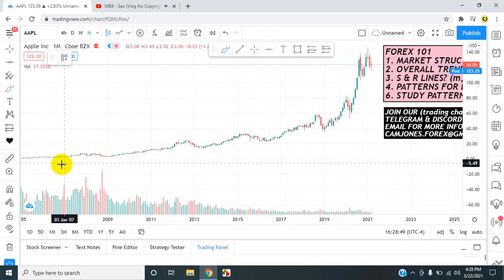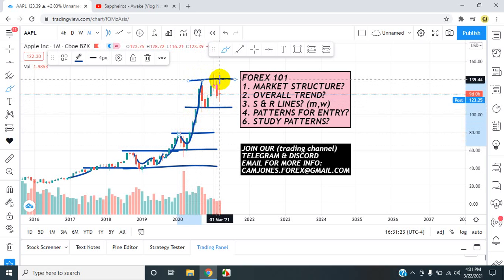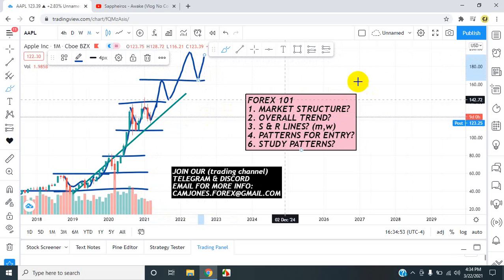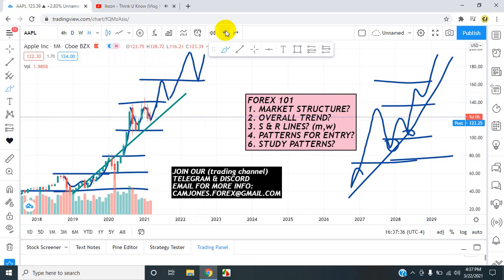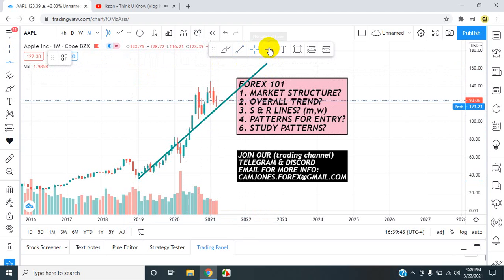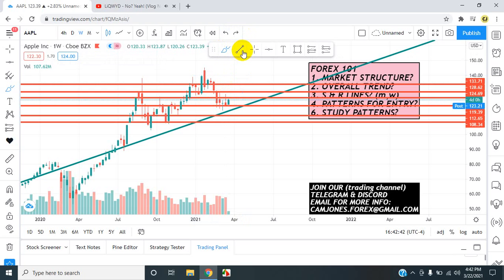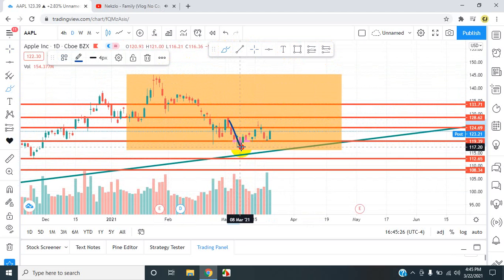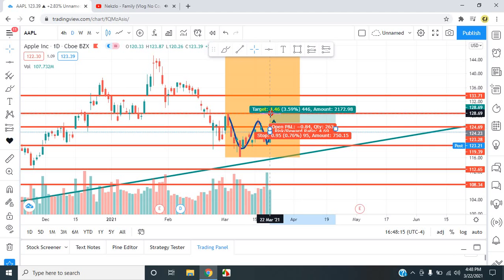Cam Jones FX DAILY ANALYSIS 50 (APPLE) (APPL)